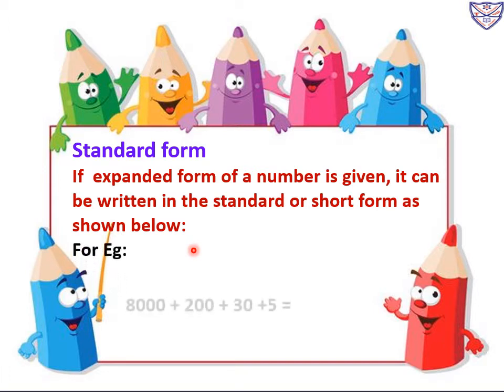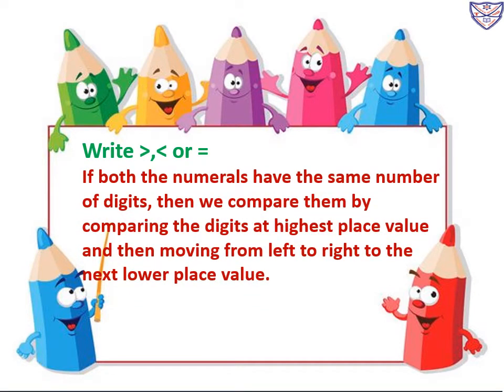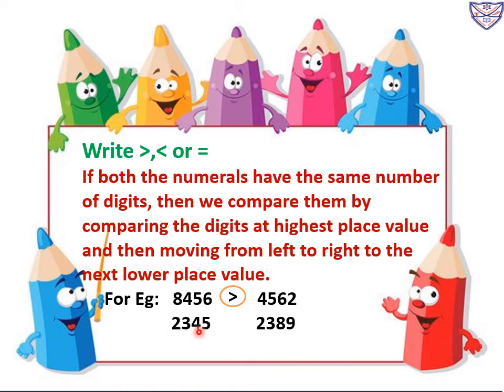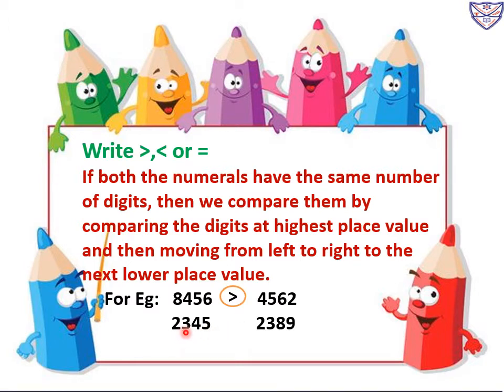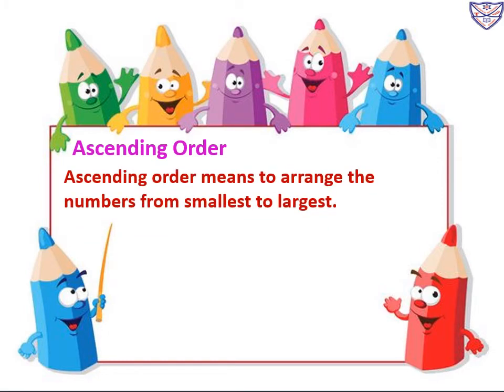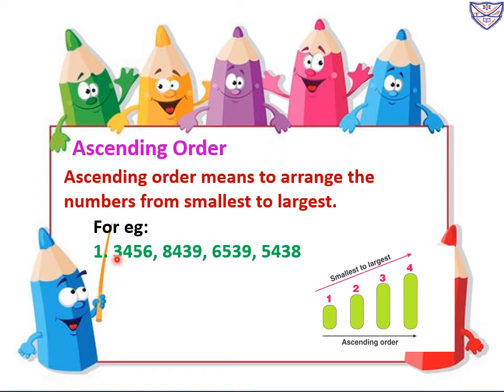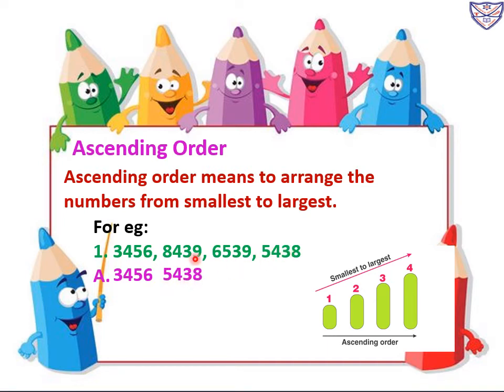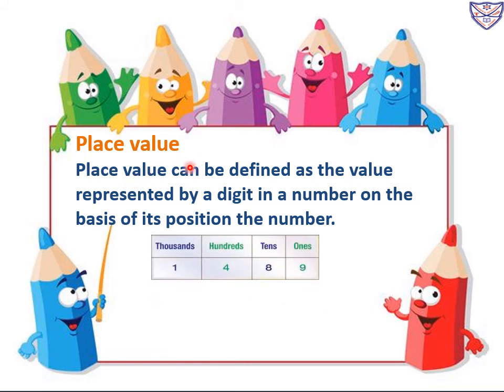L-1Looking back (revision) I ntroduction-2